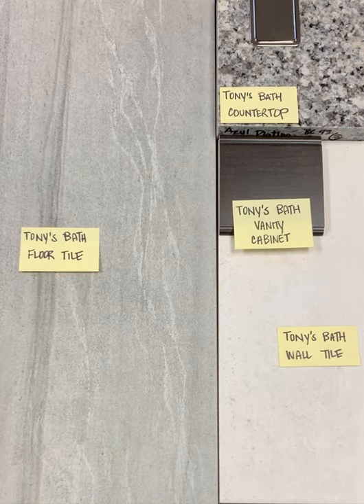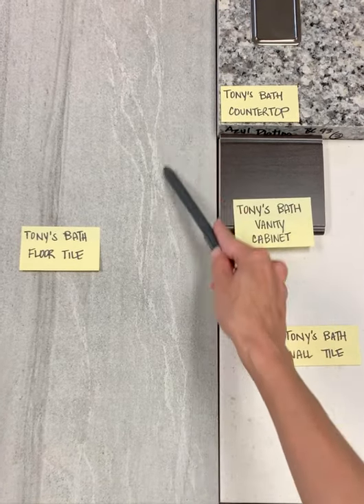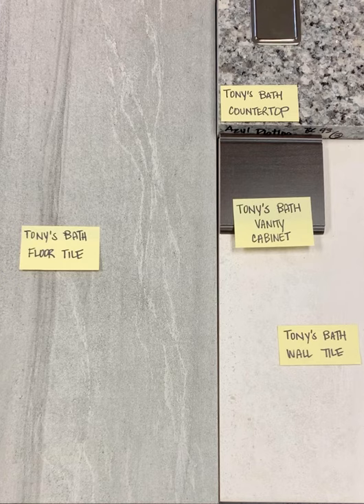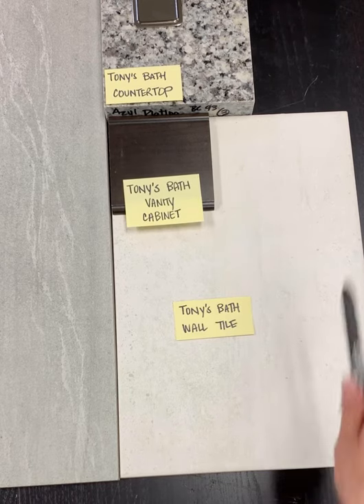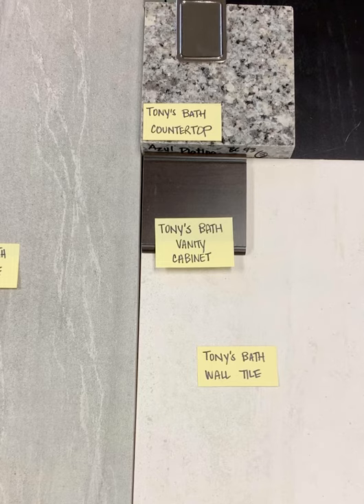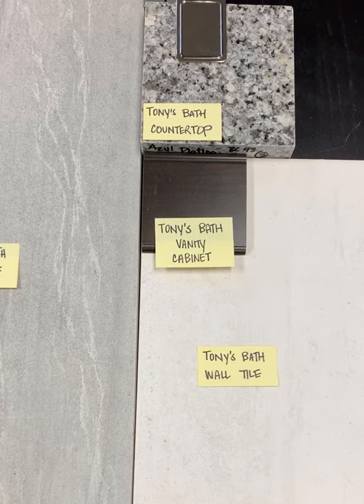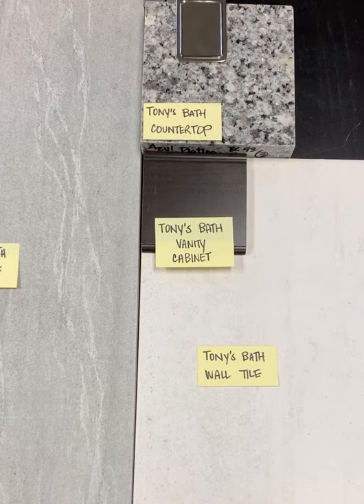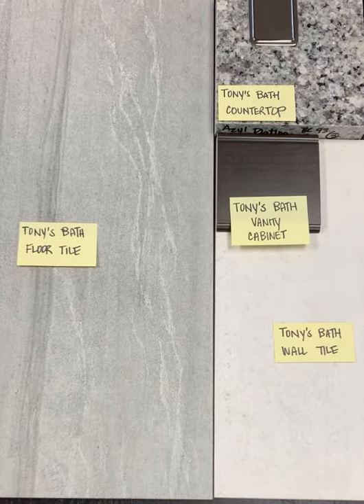Bill & Alexandra’s son’s bath